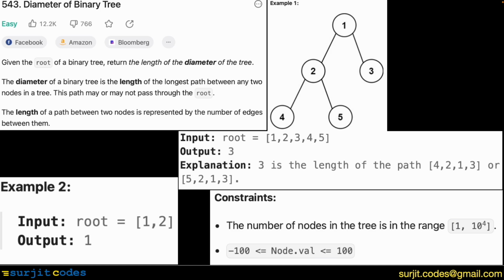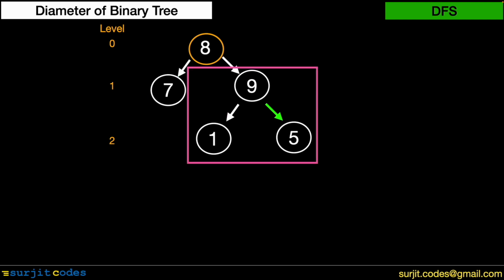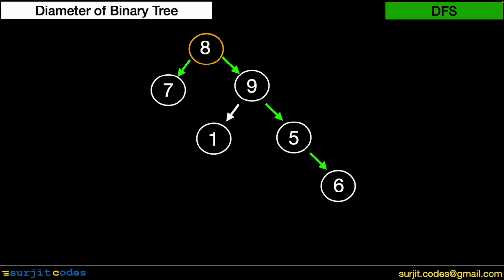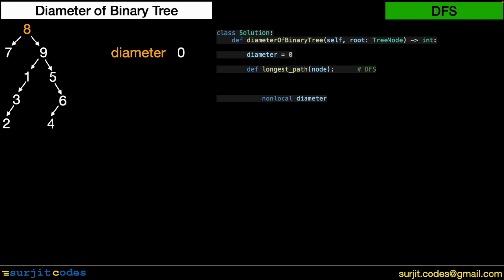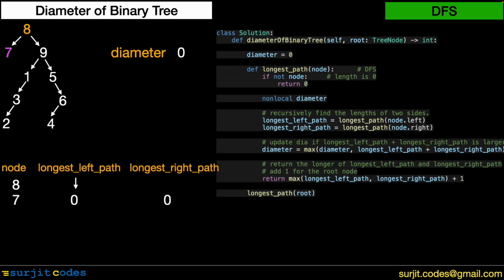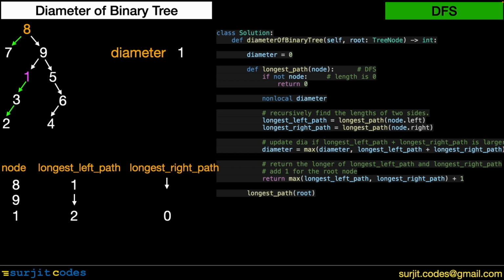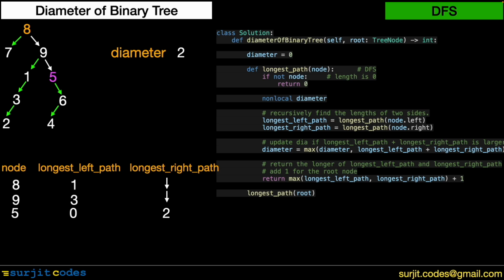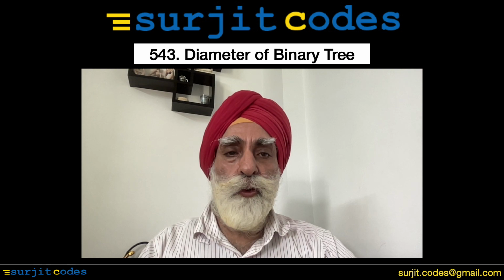Diameter of Binary Tree | Leetcode #543